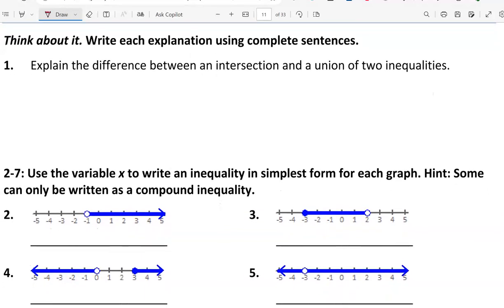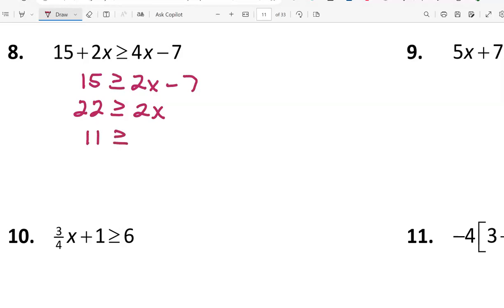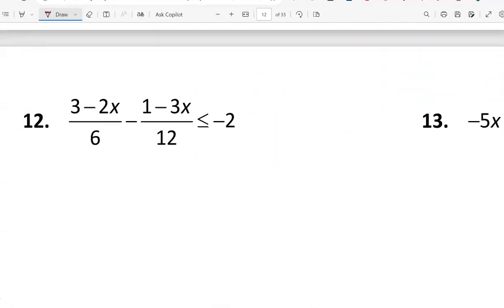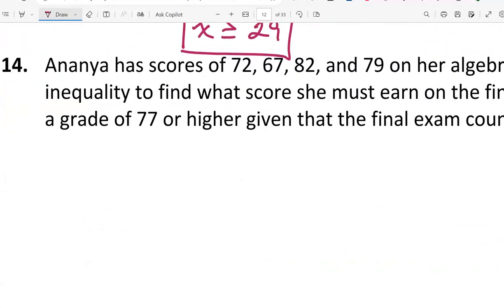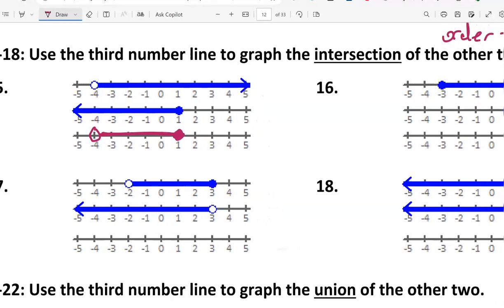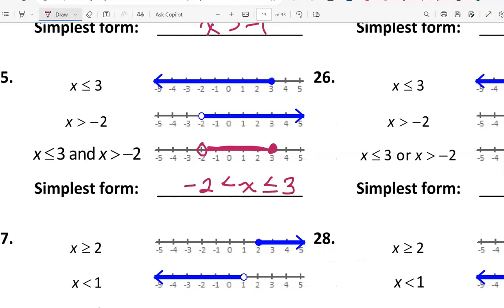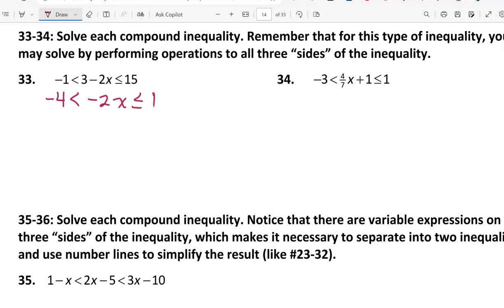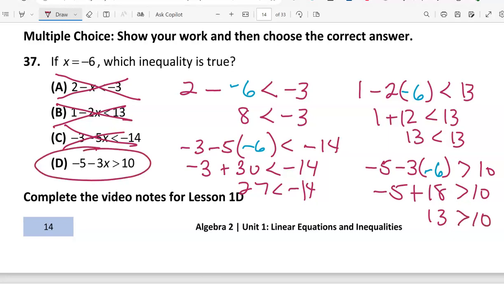Alg 2 1C Practice Solutions